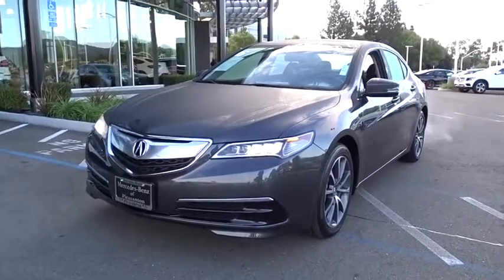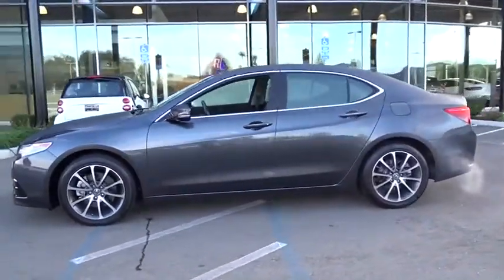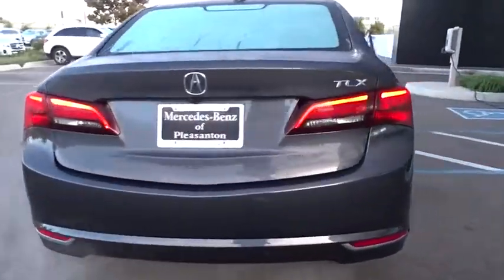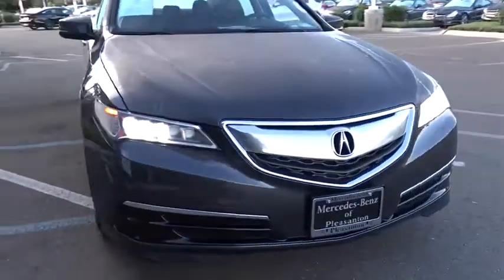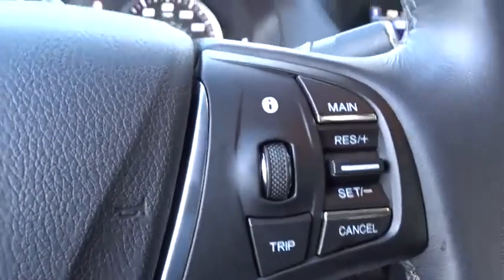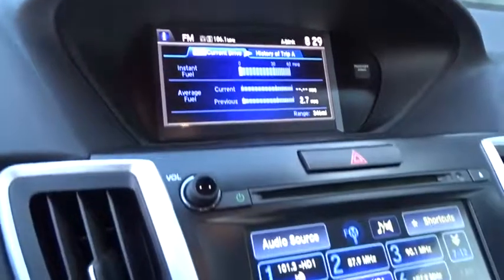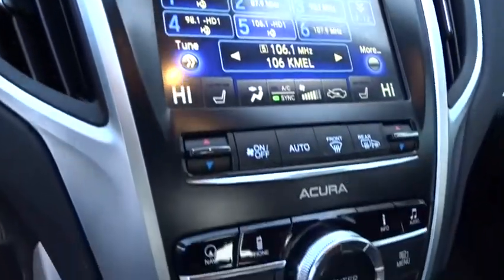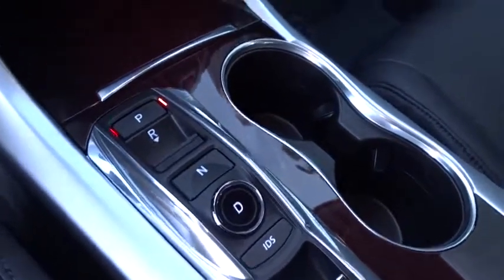2016 Acura TLX Pleasanton, Walnut Creek, Fremont, San Jose, Livermore, CA 33715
2016 Acura TLX
2016 Acura TLX V6 Tech - Stock#: 33715 - VIN#: 19UUB2F53GA012191